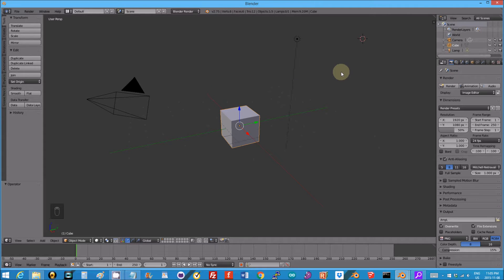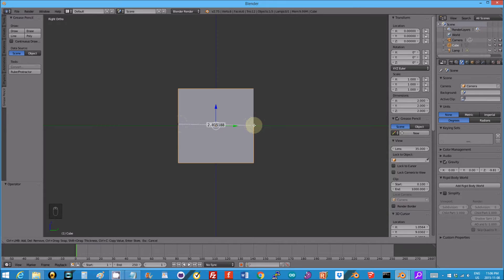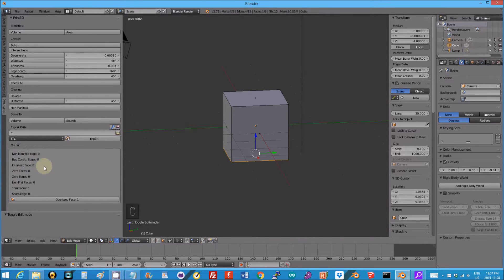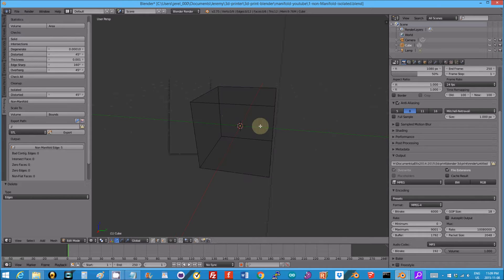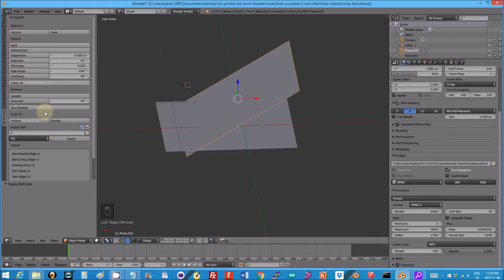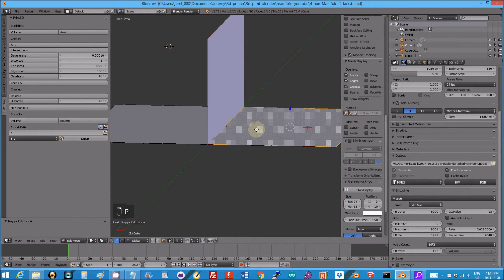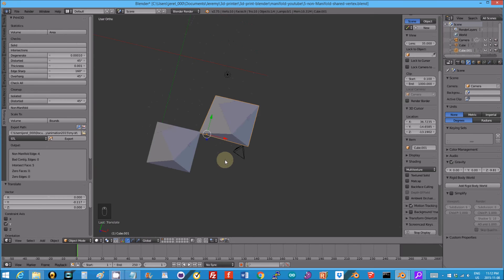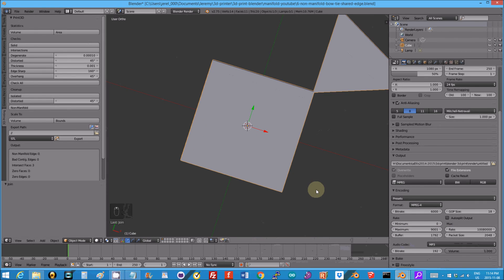Fast Fixing Non-Manifold Blender Objects for 3D Printing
I teach 3D Printing, and making objects Non-Mainfold for 3D Printing is one of the hardest things to do using blender.

The blender files used in this video are in the following zipped folder.

You should first learn about hotkeys in blender by watching the following video:

Many other videos solve the non-manifold issues using boolean commands to attach new objects. This often is a frustrating method, since Boolean commands can be messed up by incorrect normals.  While teaching High School students I have begun to Separate the objects using P, fix the issue and Join the objects together again using Ctrl-J.

I hope this method works for you.

Jeremy Ellis